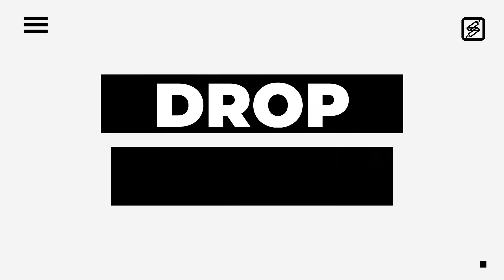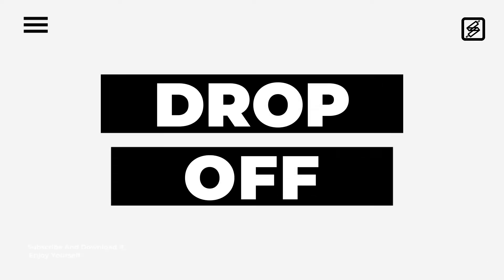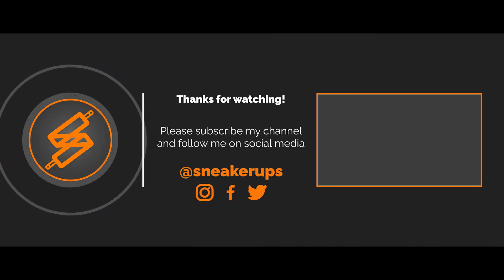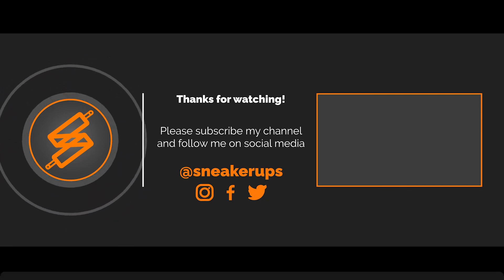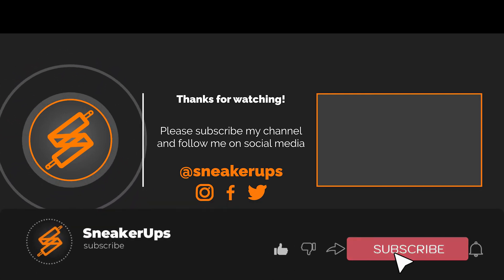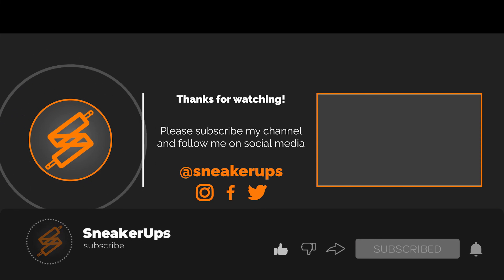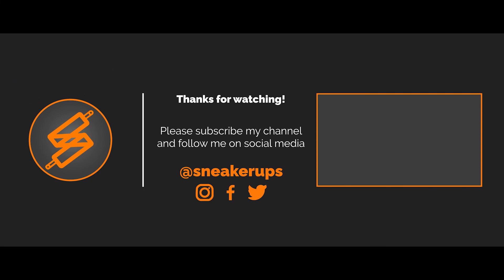NIKE LEBRON 19 LOW PRICE AND RELEASE DATE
Nike LeBron 19 Low Red White
First Look: Nike LeBron 19 Low
Style Code: DH1270-001
Release Date: March 2022
Price: TBA to be announce